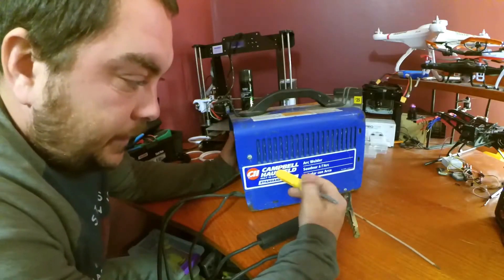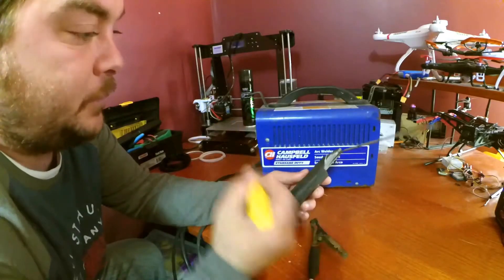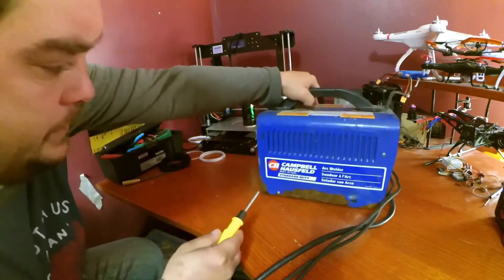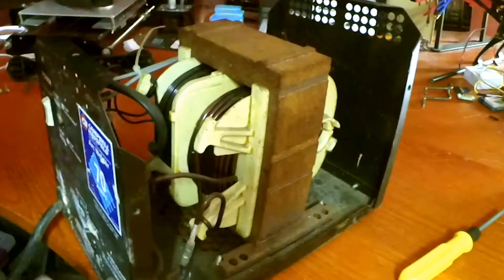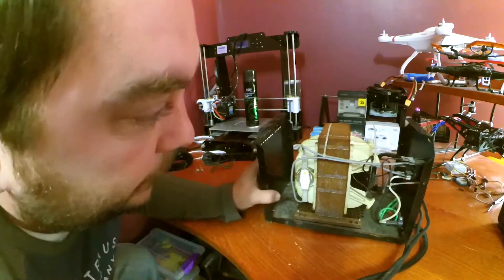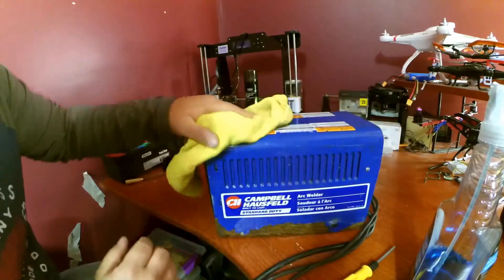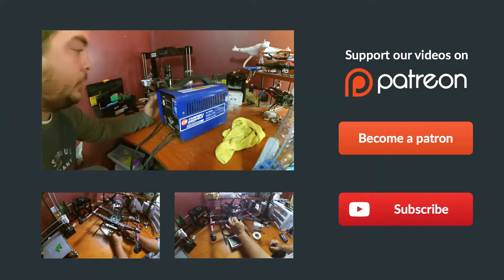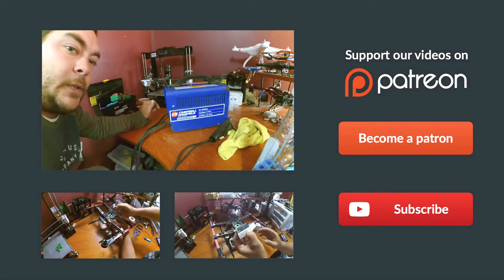My cool find-Campbell Hausfeld arc welder 70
WARNING! Music to loud I guess lol there no need to leave that in the comments! Thanks